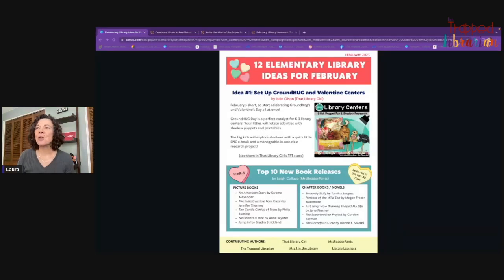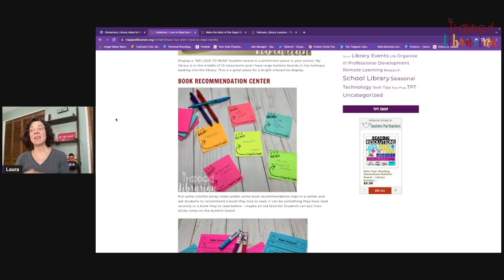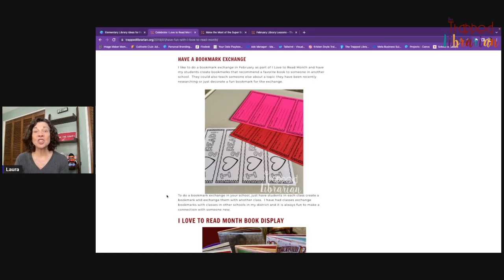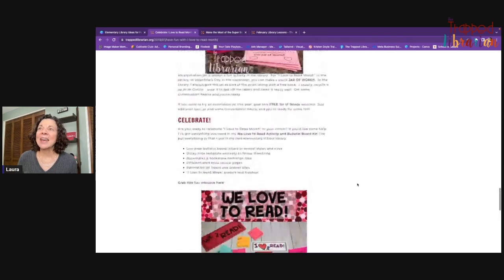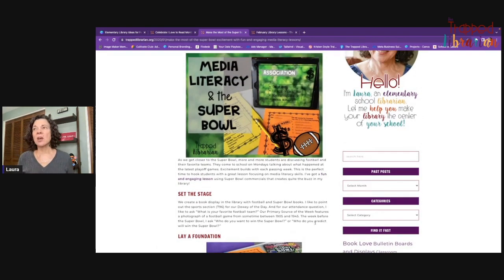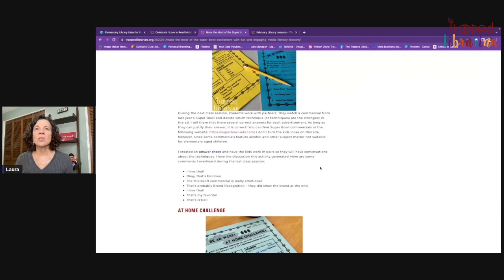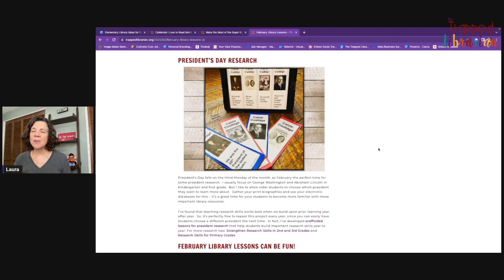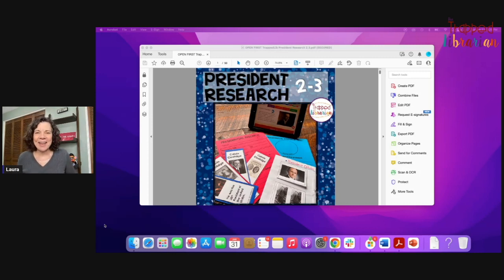February Library Lessons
Wow your elementary students with fun and engaging February Library Lessons! Get ideas for your elementary library for this month and peek inside some fantastic February library resources!